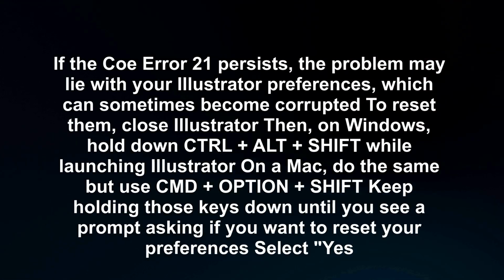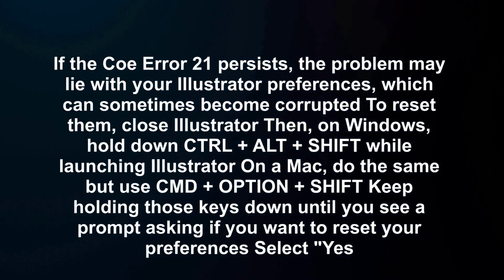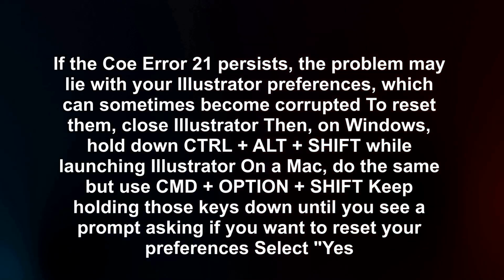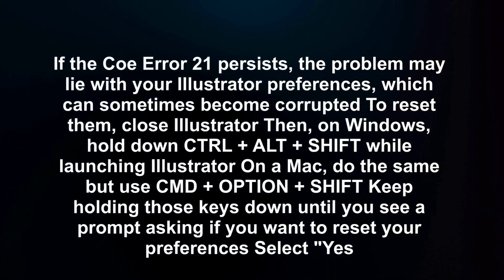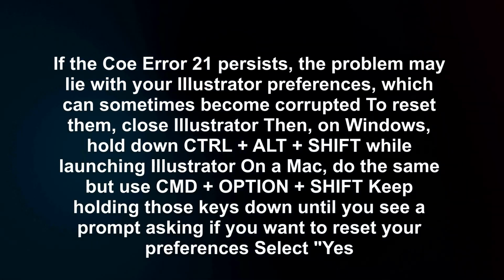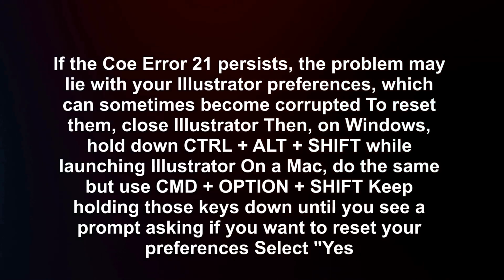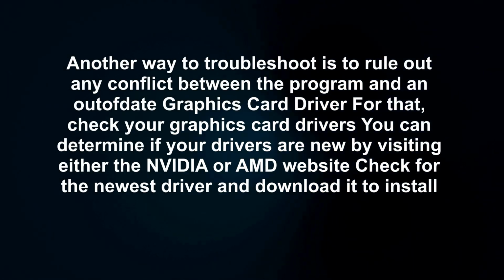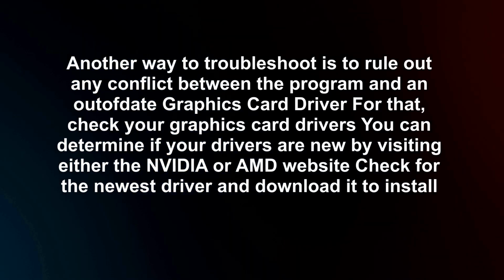How to Fix Adobe Illustrator Coe Error 21 - GUIDE!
How to Fix Adobe Illustrator Coe Error 21 provides troubleshooting steps to resolve the common "Coe Error 21" in Adobe Illustrator, enabling you to get back to your design work without interruption by addressing software glitches efficiently.

00:00 Intro
00:10 Restart Illustrator and Computer
00:29 Reset Illustrator Preferences
00:45 Check Graphics Card Drivers
01:02 Troubleshoot Corrupted Files